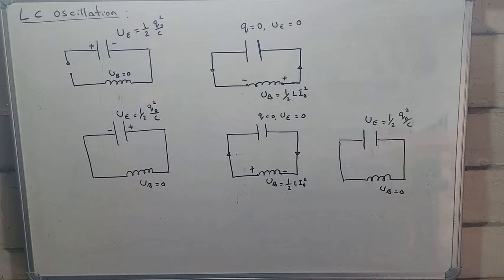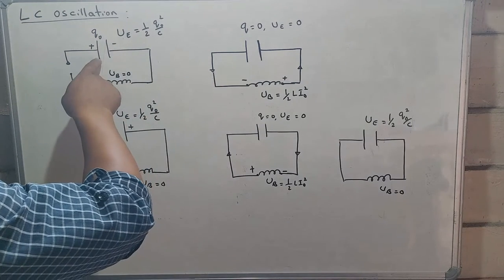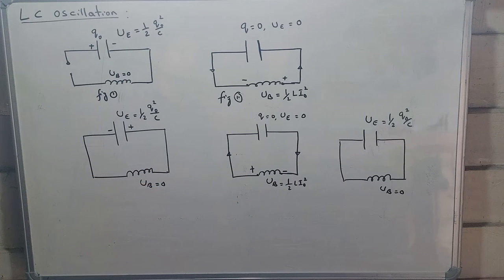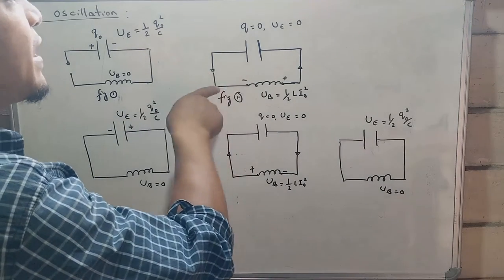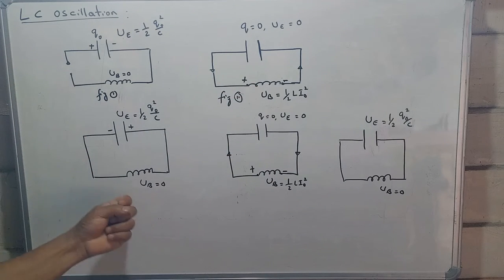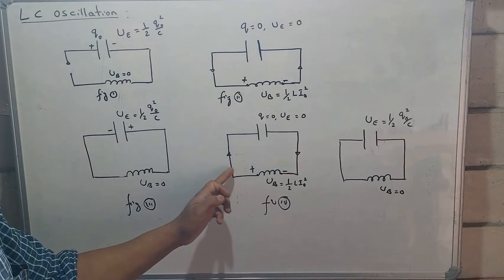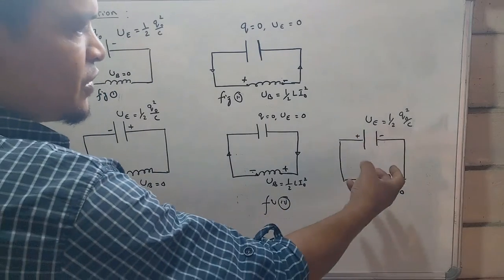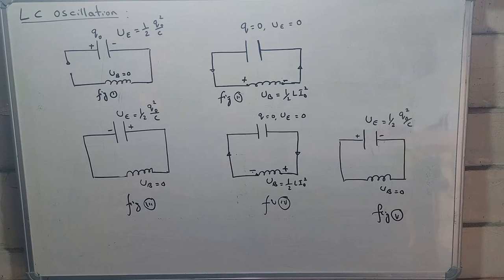7.11 LC oscillation